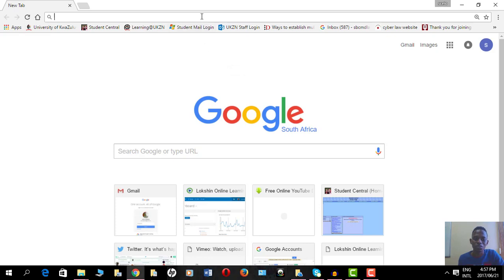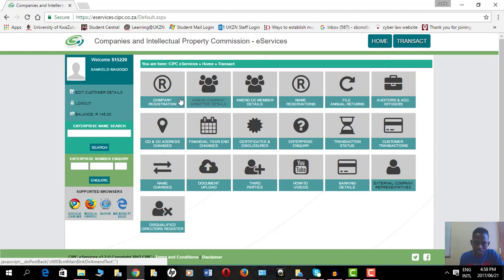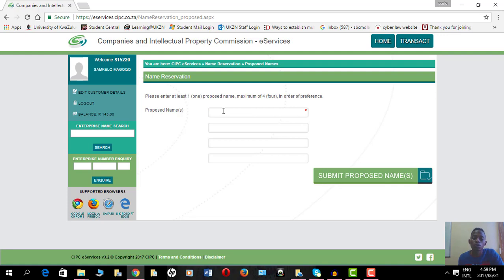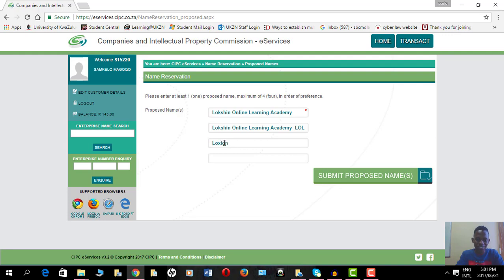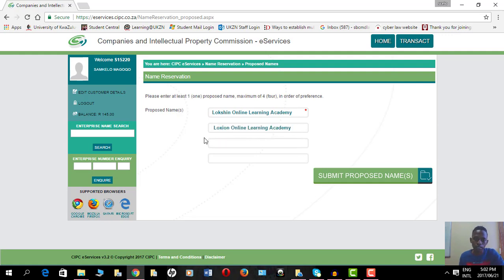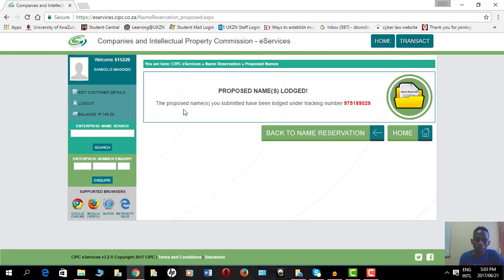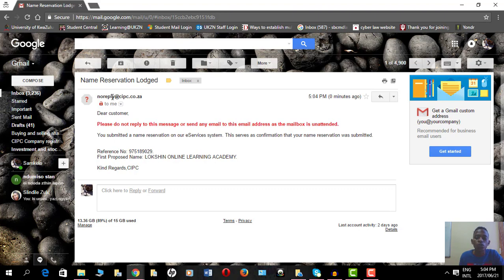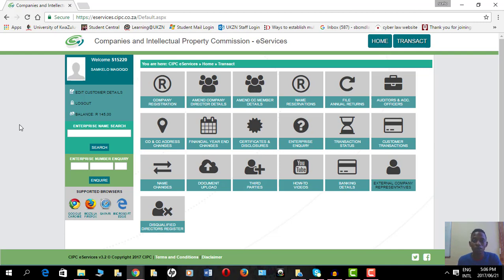How to Register a Company | Lodging a name reservation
In this video I'll be showing you how to lodge a name reservation on the CIPC wbsite